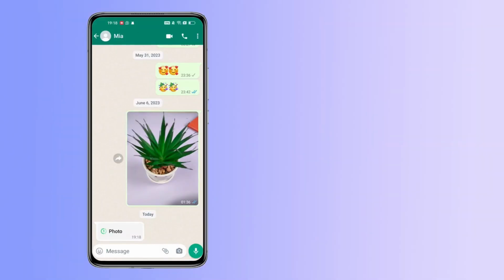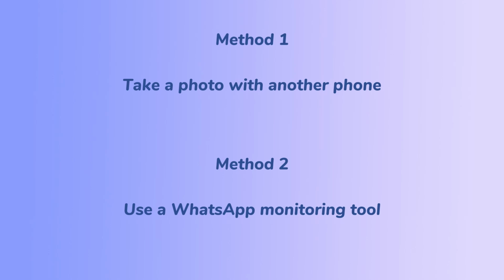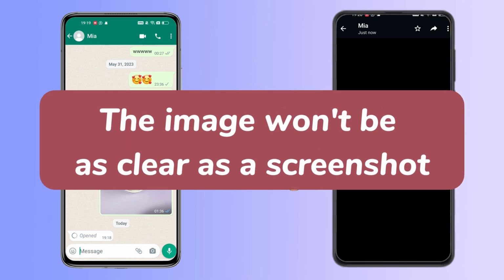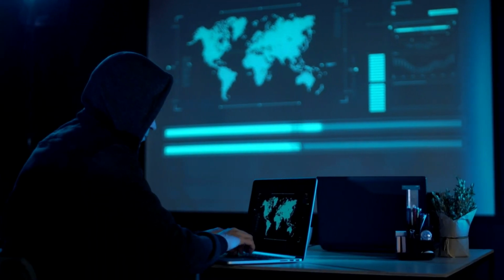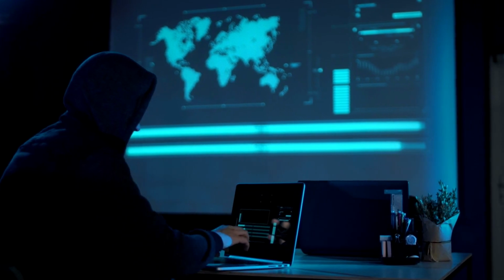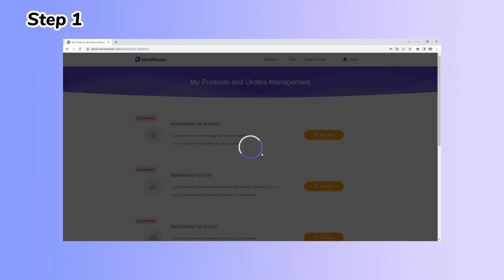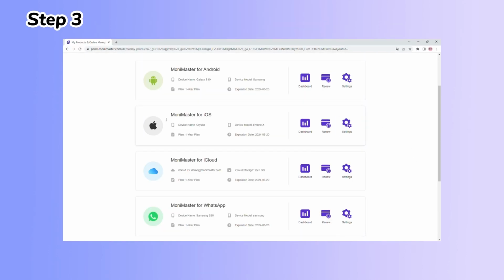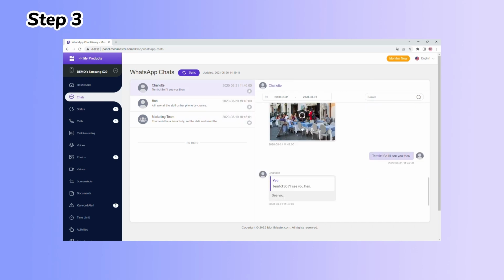( 2025 Latest ) How to take a screenshot of whatsapp's view once | Screenshot view once on whatsapp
How to take a screenshot of whatsapp's view once? You can use MoniMaster.

[TIMESTAMPS]
0:00 Intro
0:16 Method 1: Take a photo with another phone
0:32 Method 2: Use a WhatsApp monitoring tool
0:58 Installation method

Get the full range of WhatsApp information on the target phone.
1️⃣ Get a full range of WhatsApp data, including chat logs, call logs, call recordings, photos, etc.
2️⃣ No WhatsApp account and password requirement.
3️⃣ Real-time updates and easy installation.
4️⃣ Free upgrade to the new version.

📣FOLLOW US